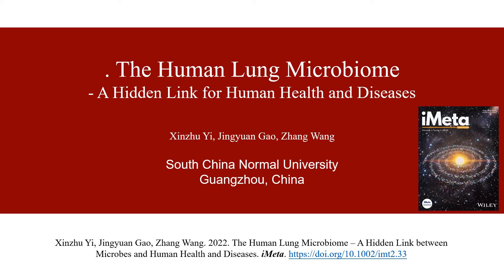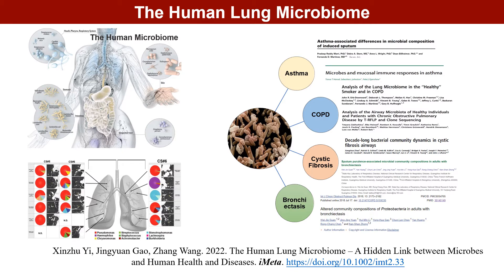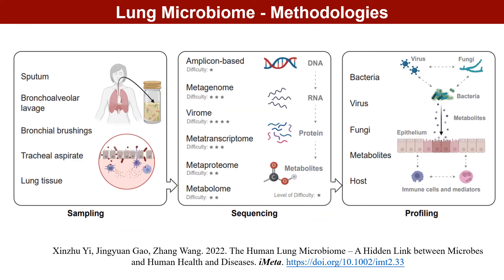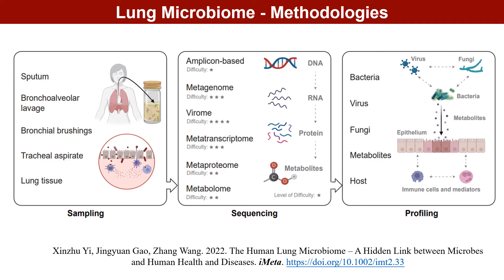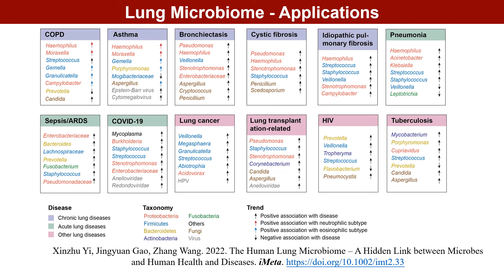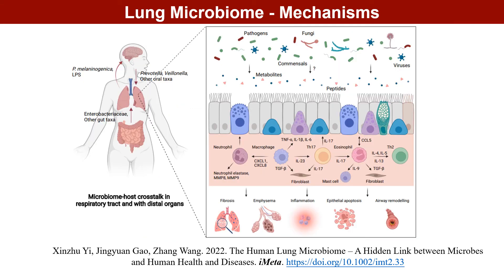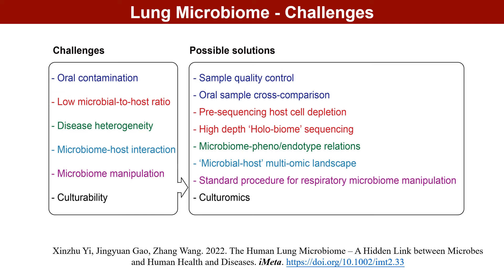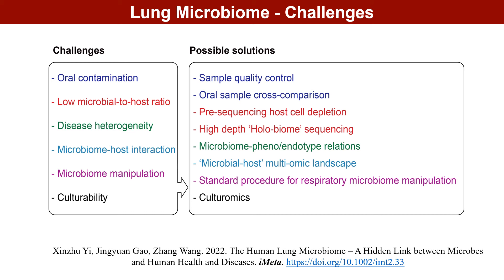iMeta | The human lung microbiome—A hidden link between microbes and human health and diseases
Once thought to be sterile, the human lung is now well recognized to harbor a consortium of microorganisms collectively known as the lung microbiome. The lung microbiome is altered in an array of lung diseases, including chronic lung diseases such as chronic obstructive pulmonary disease, asthma, and bronchiectasis, acute lung diseases caused by pneumonia, sepsis, and COVID-19, and other lung complications such as those related to lung transplantation, lung cancer, and human immunodeficiency virus. The effects of lung microbiome in modulating host immunity and inflammation in the lung and distal organs are being elucidated. However, the precise mechanism by which members of microbiota produce structural ligands that interact with host genes and pathways remains largely uncharacterized. Multiple unique challenges, both technically and biologically, exist in the field of lung microbiome, necessitating the development of tailored experimental and analytical approaches to overcome the bottlenecks. In this review, we first provide an overview of the principles and methodologies in studying the lung microbiome. We next review current knowledge of the roles of lung microbiome in human diseases, highlighting mechanistic insights. We finally discuss critical challenges in the field and share our thoughts on broad topics for future investigation.

Xinzhu Yi, Jingyuan Gao, Zhang Wang. 2022. The human lung microbiome—A hidden link between microbes and human health and diseases. iMeta n/a: e33.